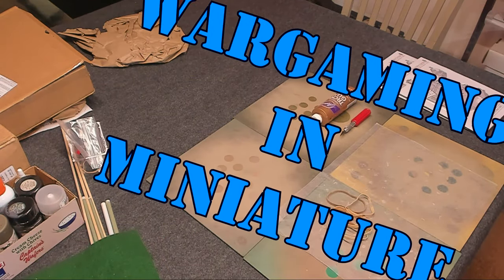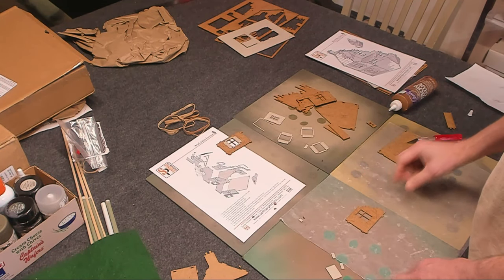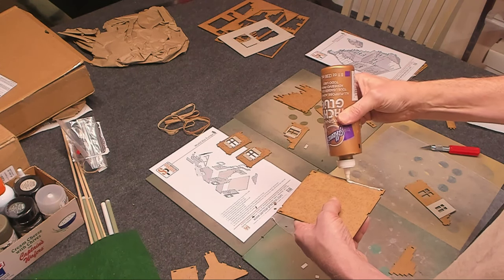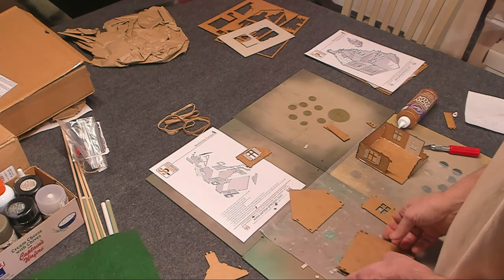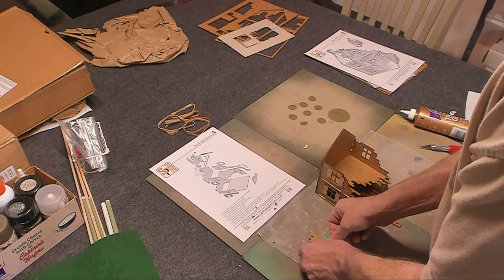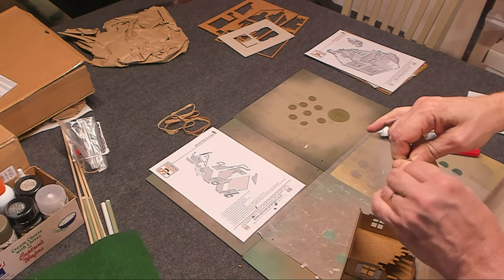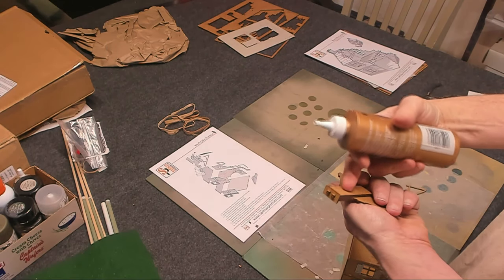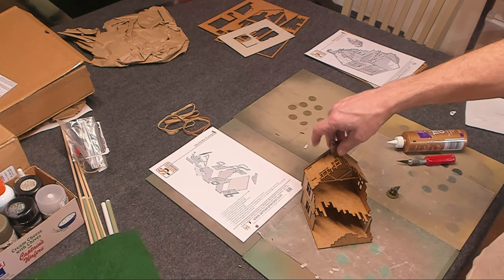Building a Sarissa Precision Bombed out House ☺ Wargaming in Miniature